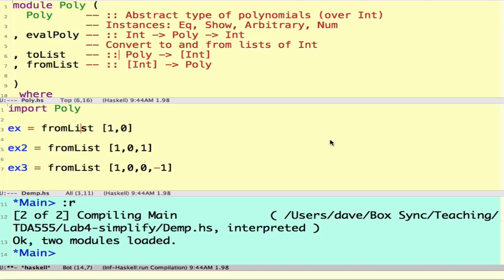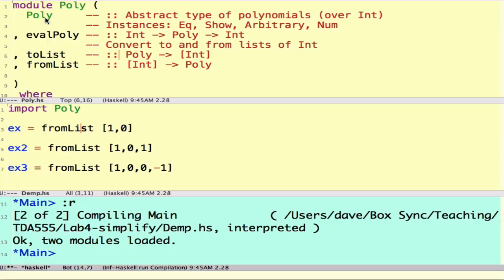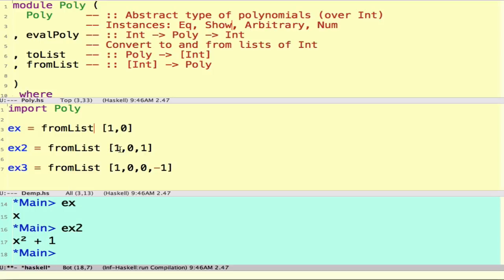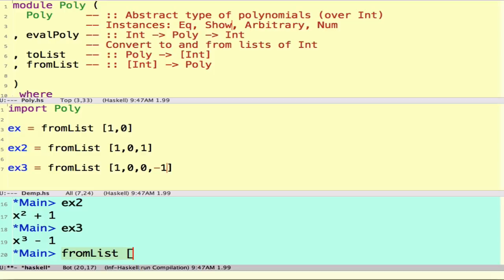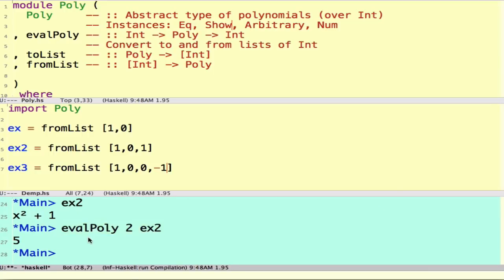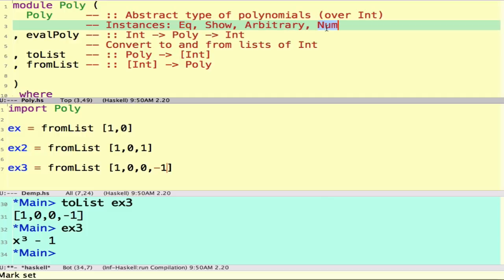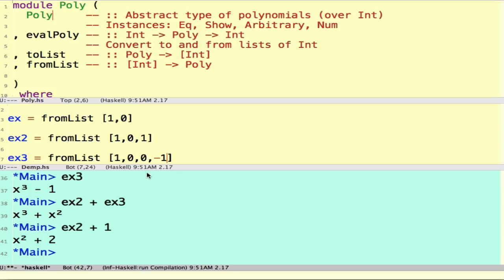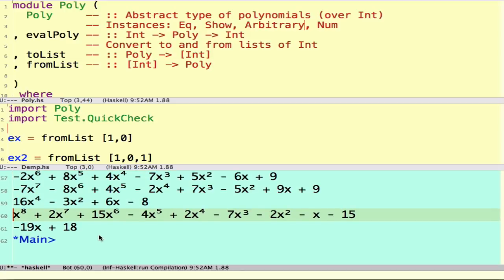Introducing Poly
Introducing a simple module for representing integer polynomials